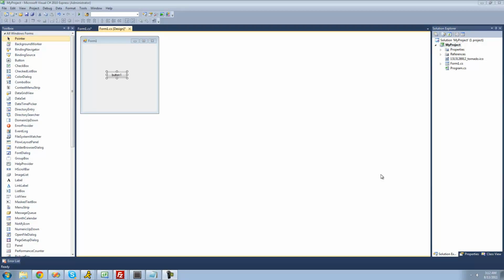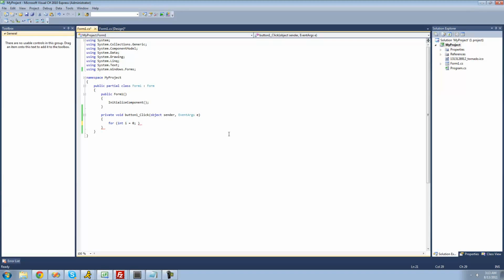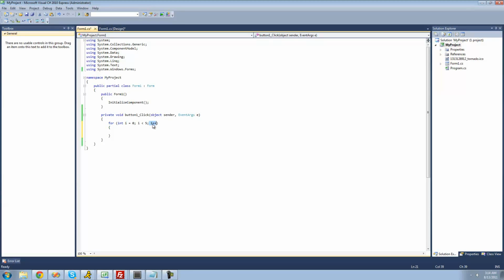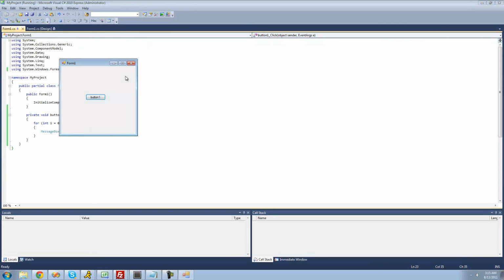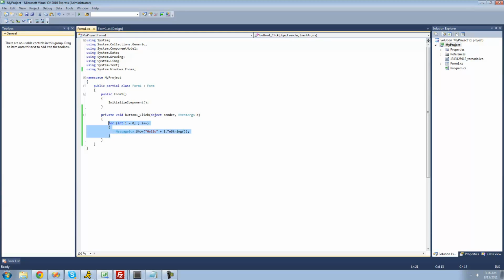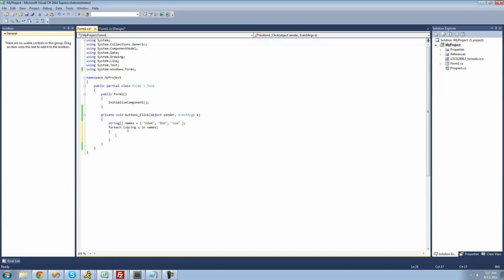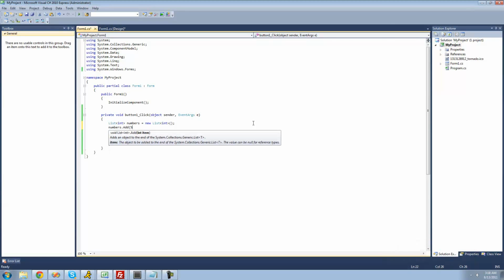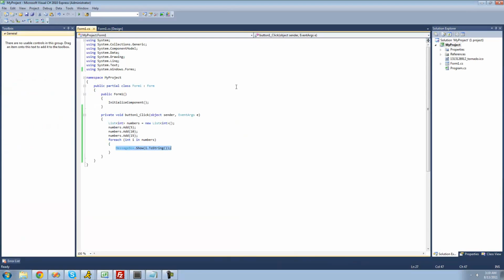#13 For and Foreach Loop in C#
For and Foreach Loop in C#